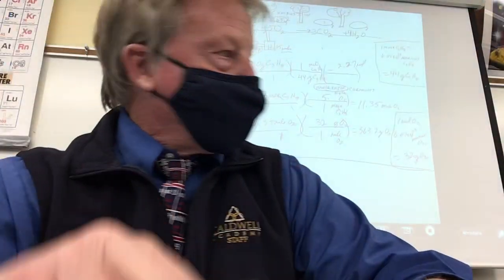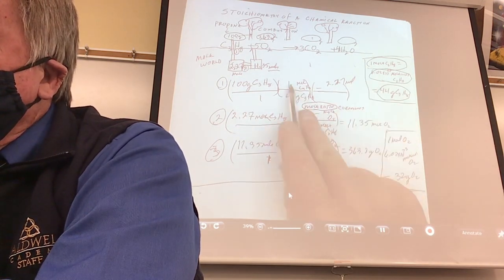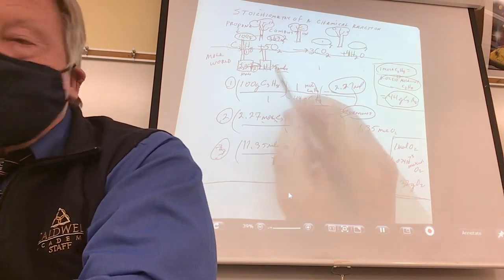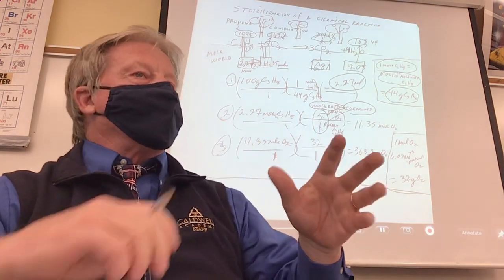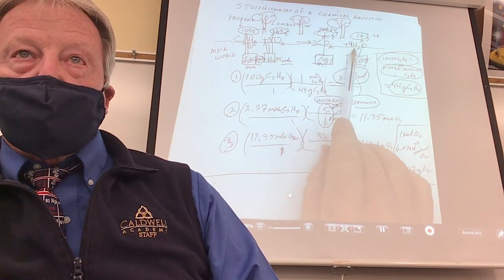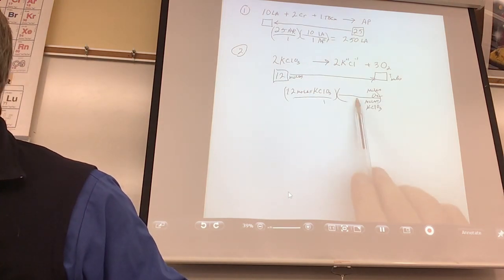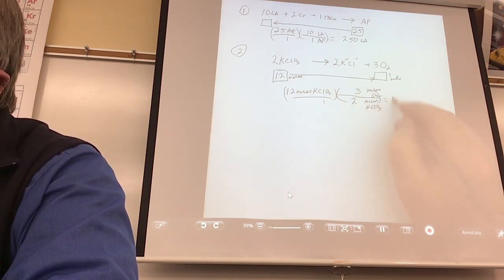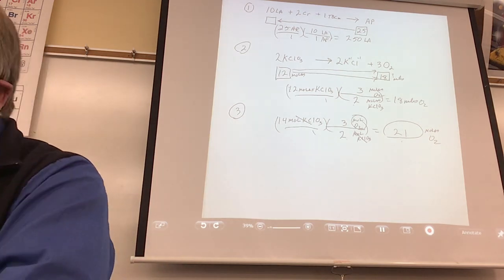April 14, 2021